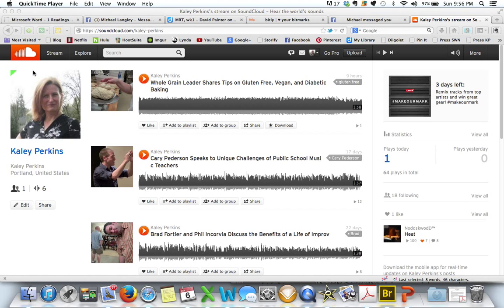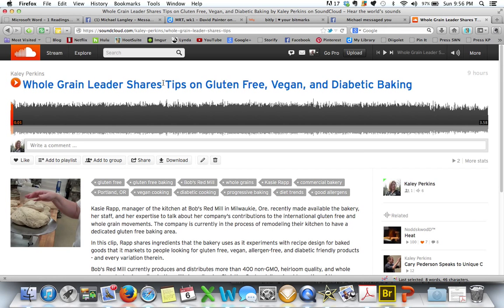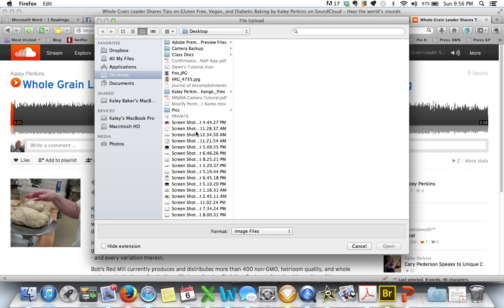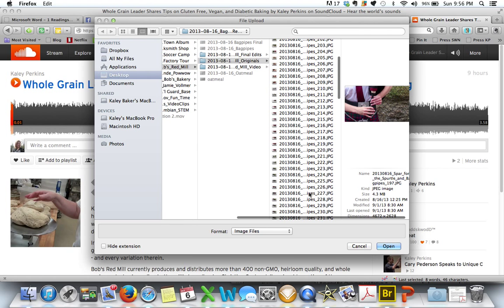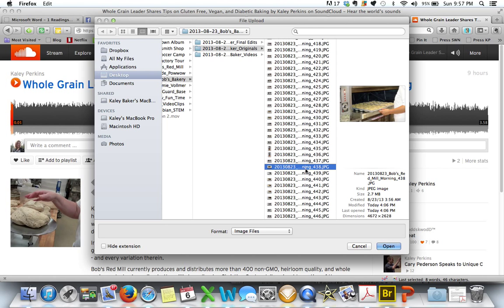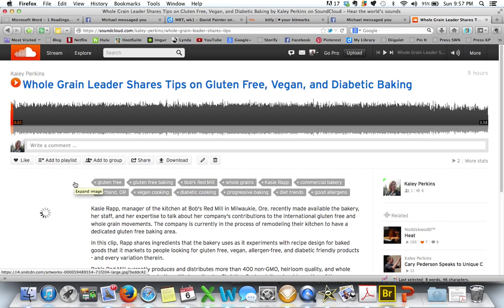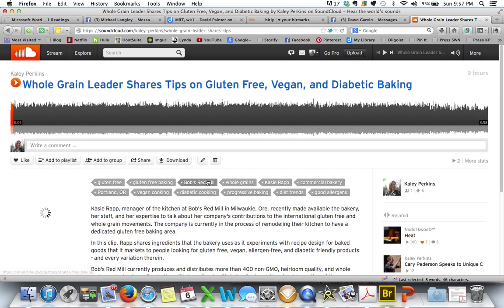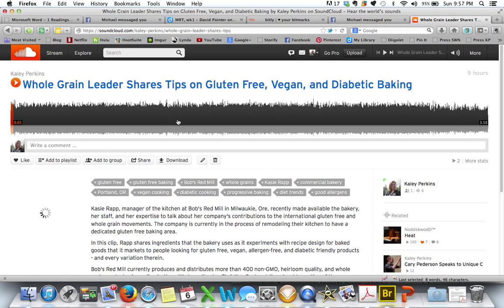Dee's Image Upload Tutorial